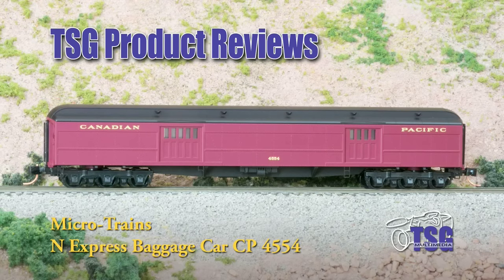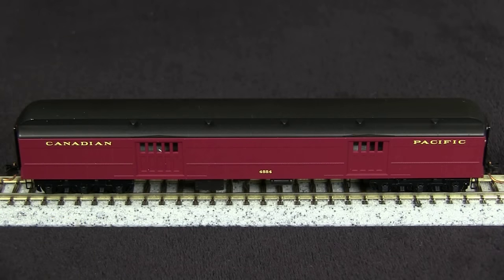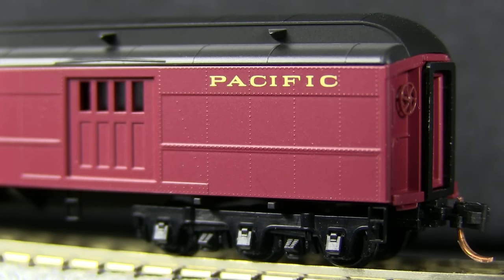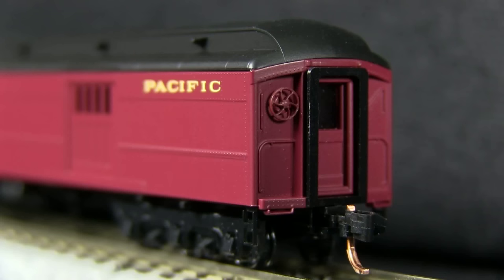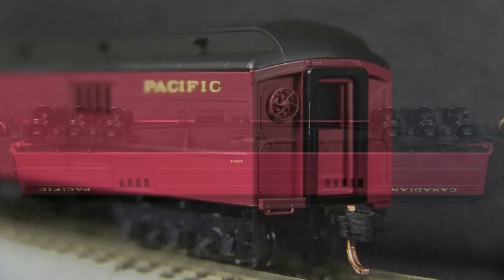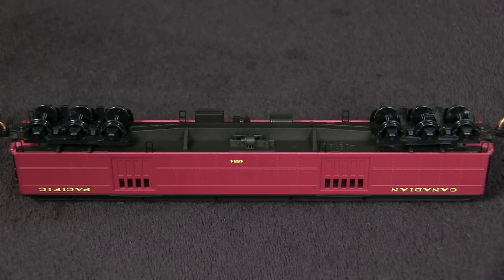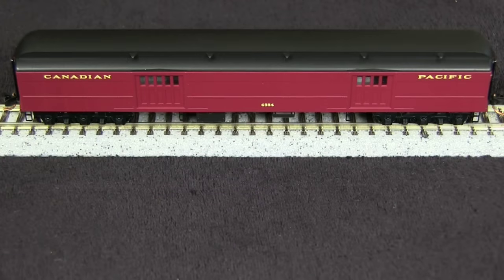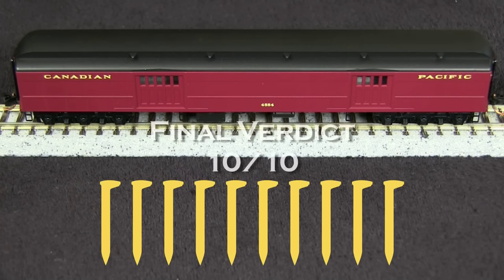N Scale Baggage Car Micro-Trains Product Review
Micro-trains makes a lot of N Scale models. Find out how this one measures up on our exclusive Golden Spike Rating System™.